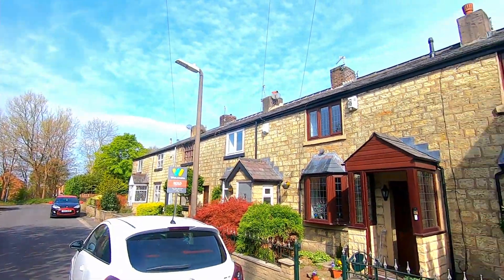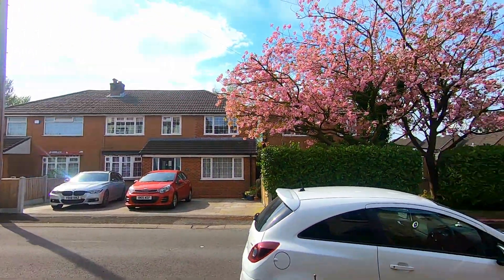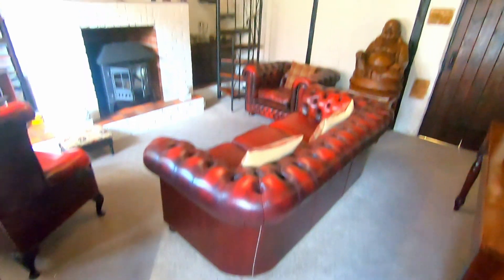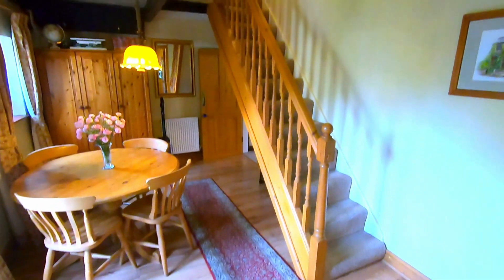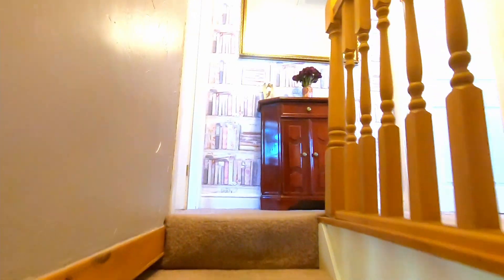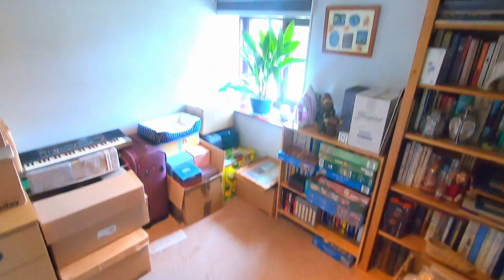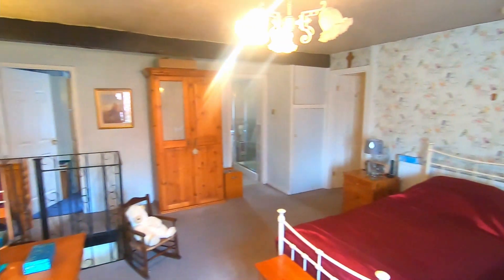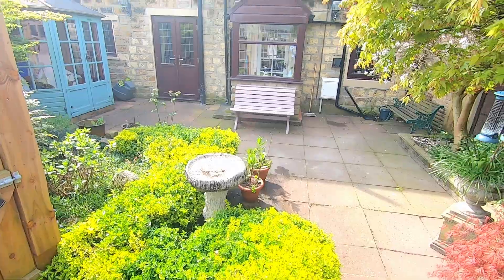*FOR SALE* -66 Dove Bank Road, Little Lever BL3 1DH - *£240,000*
*PERIOD COTTAGE WITH 3 RECEPTION ROOMS* *FORMERLY 2 SEPARATE DWELLINGS* *CUL DE SAC LOCATION*

Located on a lovely quiet cul de sac close to the centre of Little Lever, this attractive stone-built cottage was formerly two separate dwellings that have since been made into one large home with multiple reception rooms. All of the rooms are really spacious and retain many original features and characteristics, such as ceiling beams, exposed brickwork, and cottage style doors. Although the cottage is not officially classed as having 4 bedrooms, there is an additional room just off the Master Bedroom that could easily be used as such. Alternatively, it would make a great walk-in dressing area or home office. Externally, there is a low-maintenance garden to the rear that is not overlooked.